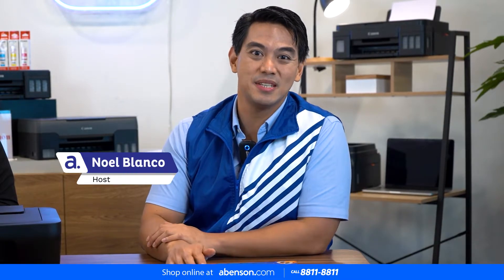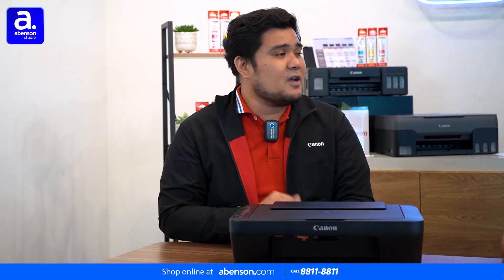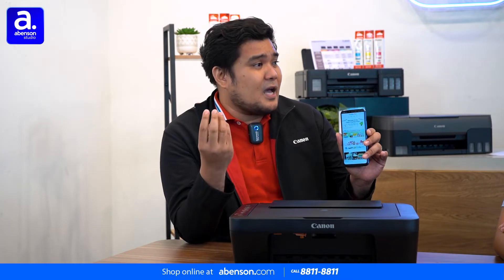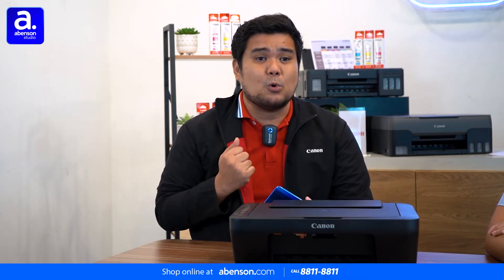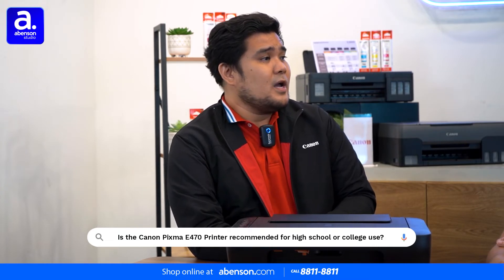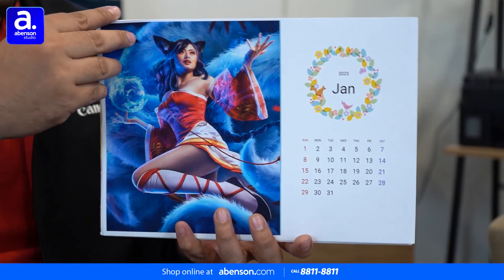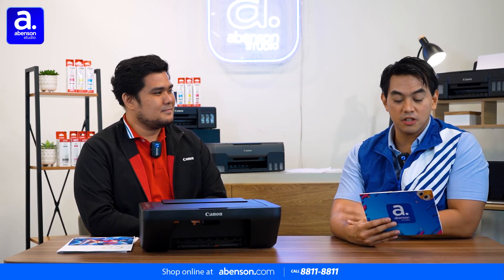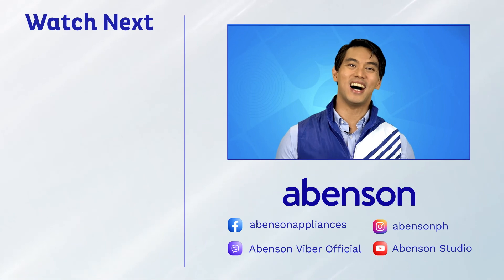Abenson Answers: Canon Pixma E470 All-in-One Wireless Printer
Print, scan, and copy effortlessly with the Canon Pixma E470. Enjoy an affordable wireless printing experience with this printer at a low running cost with high-capacity ink cartridges.